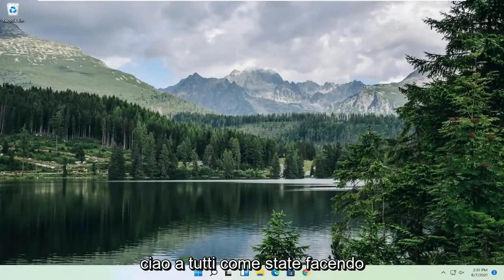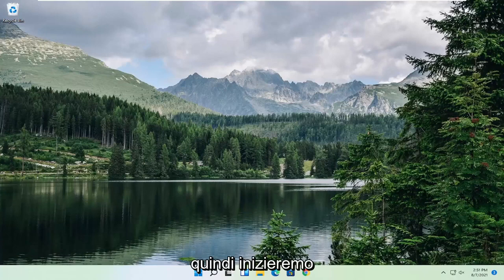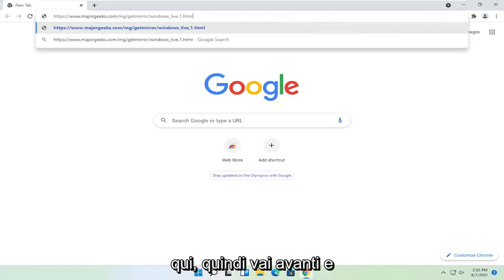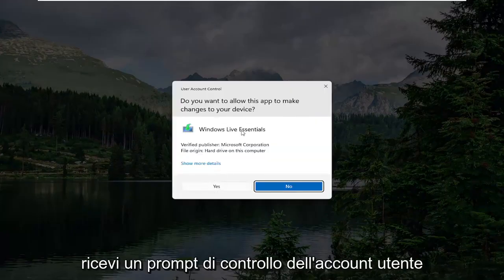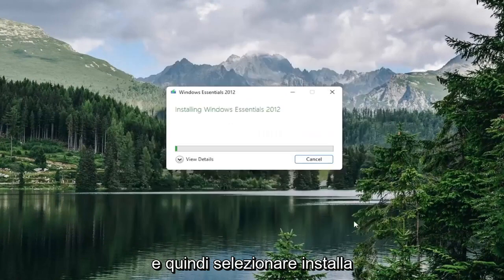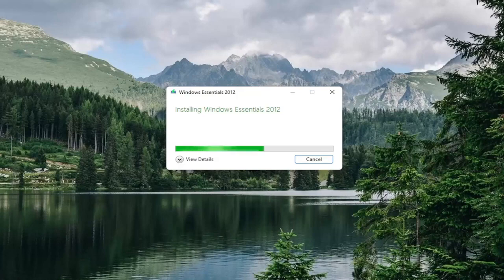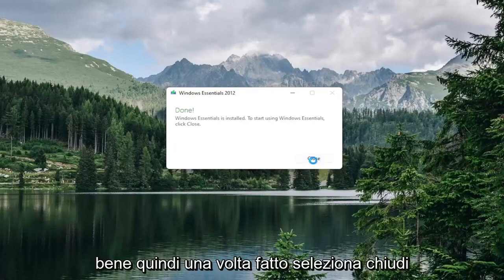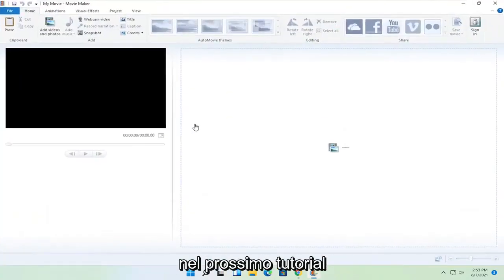Come scaricare Windows Live Movie Maker su Windows 11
Come ottenere gratuitamente Windows Live Movie Maker | Per tutte le finestre

Nel 2009 Microsoft ha cambiato il nome dell'applicazione in Windows Live Movie Maker 2009, aggiungendolo alla suite Live Essentials.

Poiché Windows Live Movie Maker era un nuovo software, non potevi usarlo per lavorare con progetti creati da versioni precedenti di Movie Maker.

La nuova versione ha rimosso molte funzionalità, come la stabilizzazione dell'immagine e la possibilità di registrare voci fuori campo, e inoltre non supportava transizioni XML personalizzate come i suoi predecessori.